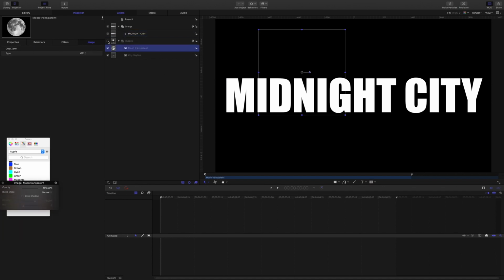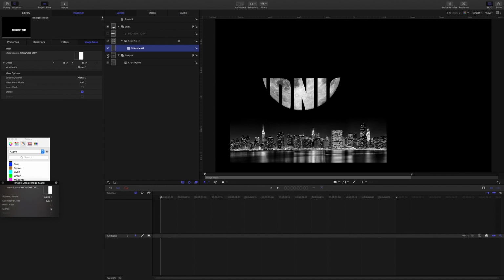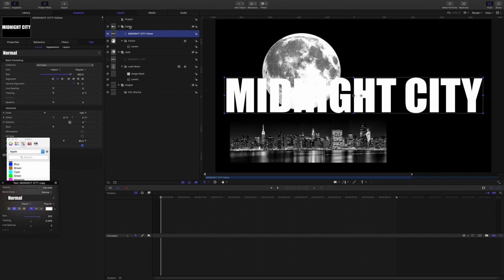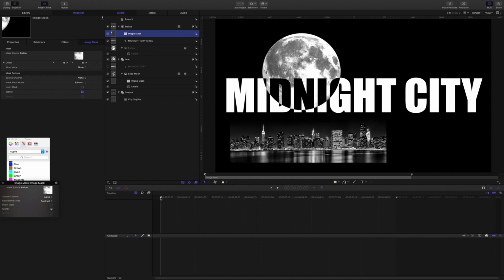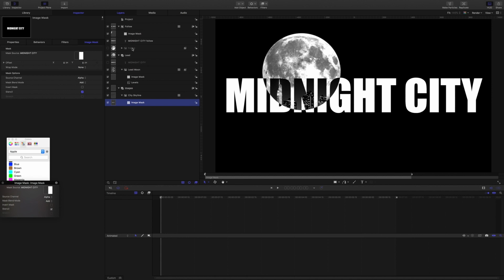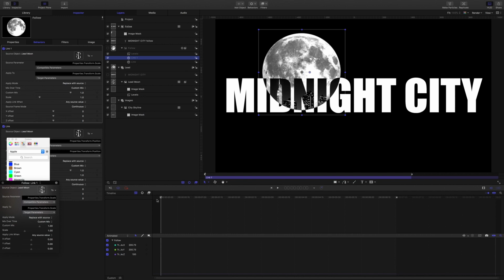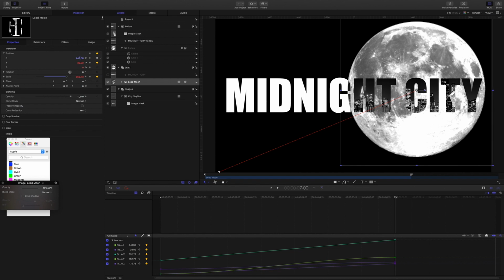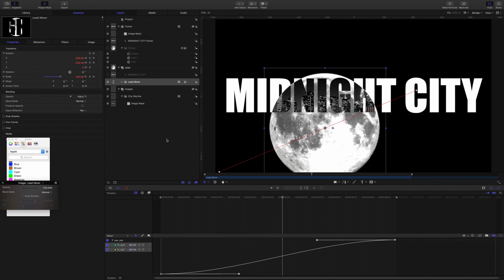Motion 5 Tutorial: Midnight City Theme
Here is a step by step guide to make the Midnight City themed title set. This is the first of three that I will post to show how to make interesting title sets using a specific masking arrangement.

These titles make good opening sets for a presentation or video project. ...Christmas, Halloween, Summer Holiday, Birthdays..there are so many opportunities to use a this kind of title.

I hope this is useful for you.